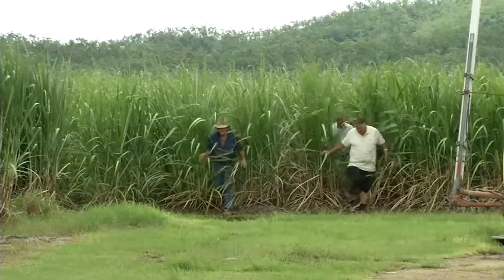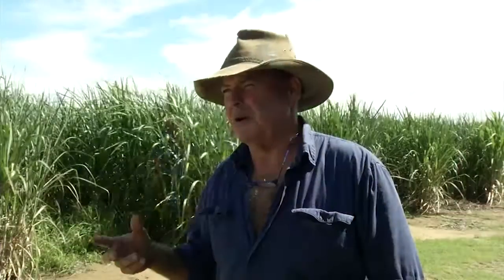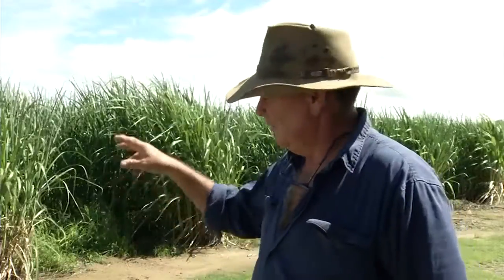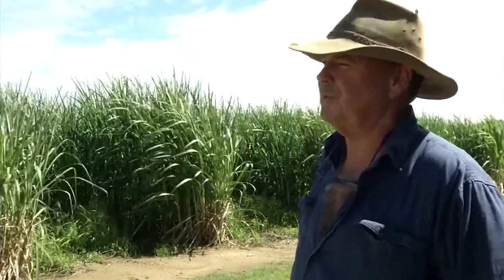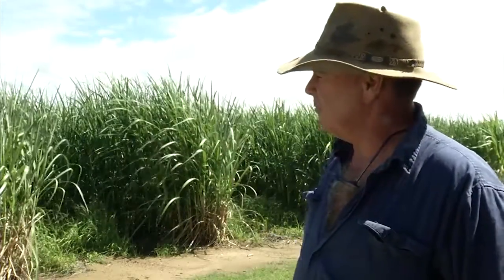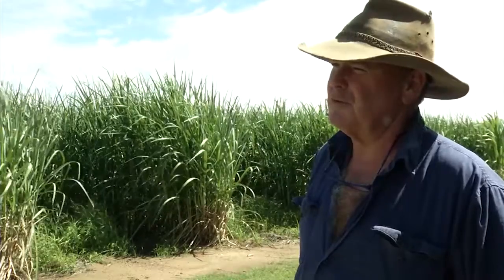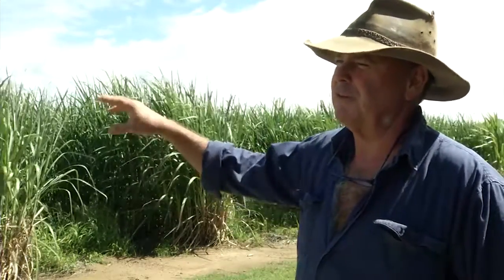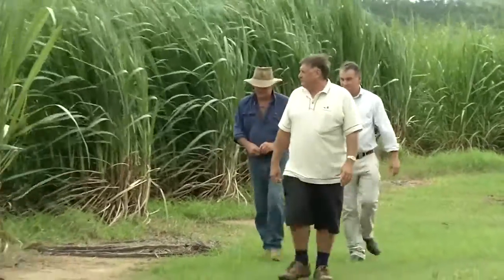Project Catalyst sugarcane trials - Scott Simpson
PROJECT CATALYST | Cane farmers are working to improve water quality to help protect the Great Barrier Reef. TRIAL: Scott Simpson (Mackay Whitsunday region).

Under the Project Catalyst program, cane farmers in catchment areas adjacent to the Great Barrier Reef are supported to make changes to reduce nutrient, fertiliser and pollutant runoff. To date, 78 cane farmers involved in Project Catalyst farm trials have helped improve runoff and drainage water quality of an estimated 102,000 megalitres - an amount equivalent to the water it would take to fill 40,000 Olympic sized swimming pools.